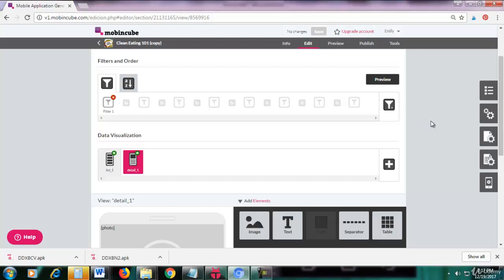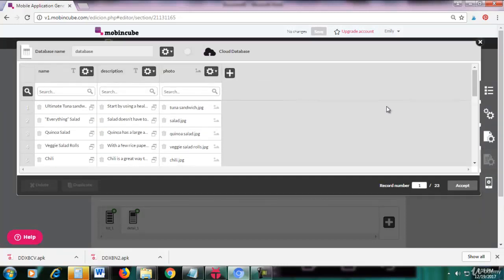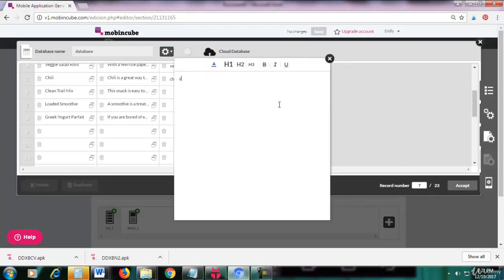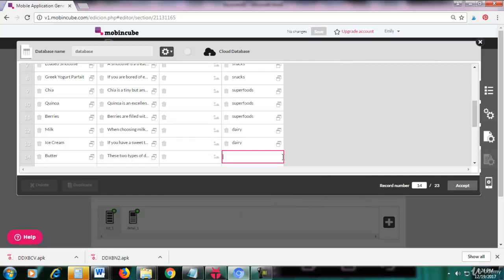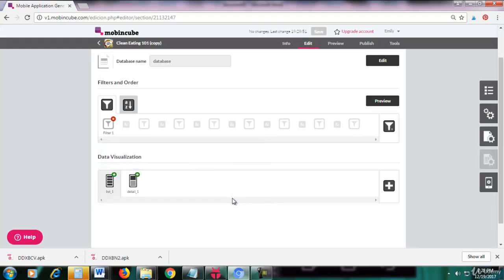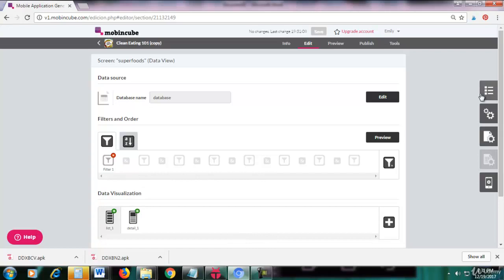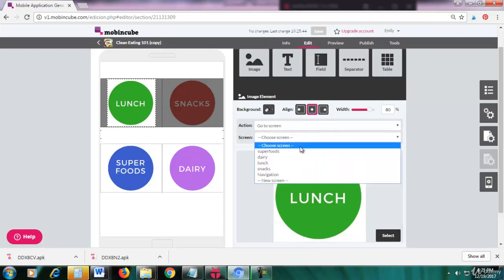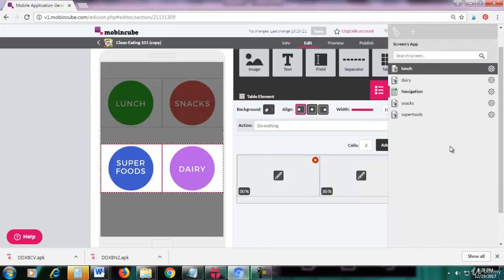007 Using Filters And Screens For Your Apps